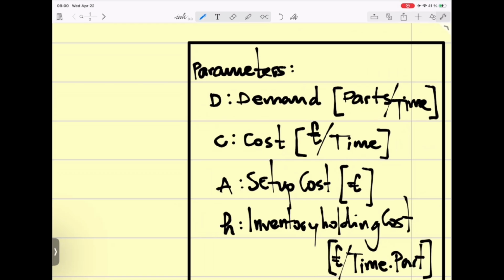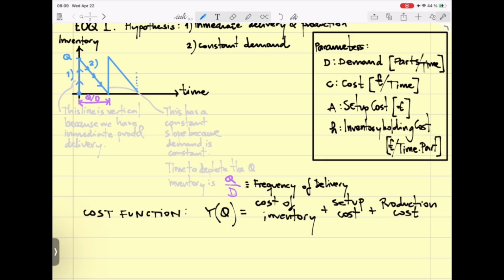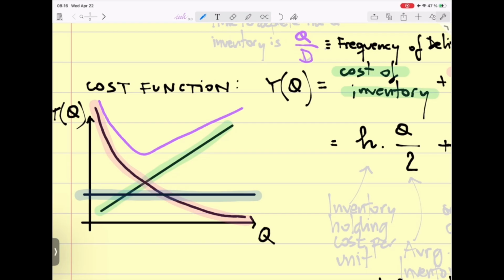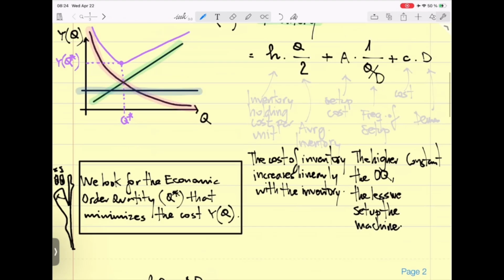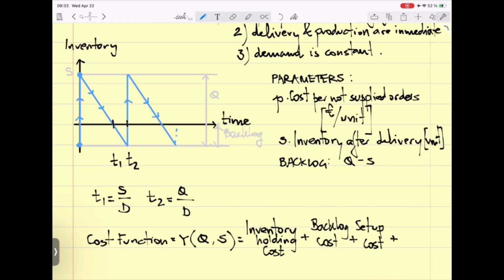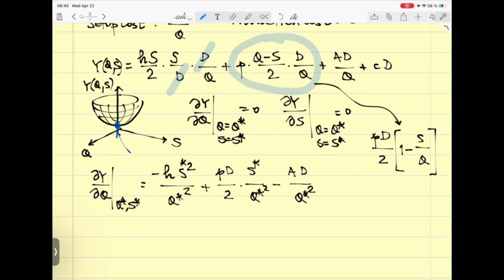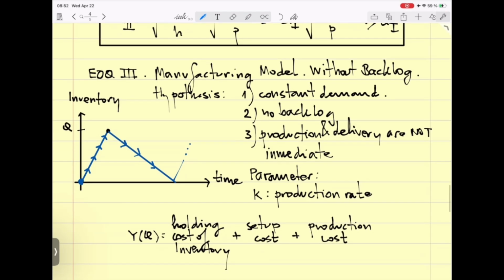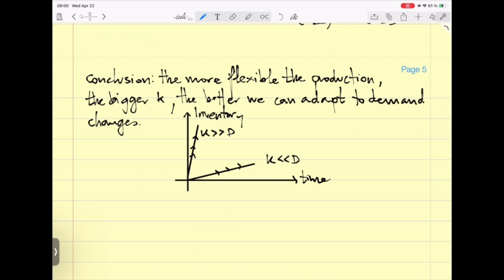20260422 BEL2 Mathematics 20260422 090156